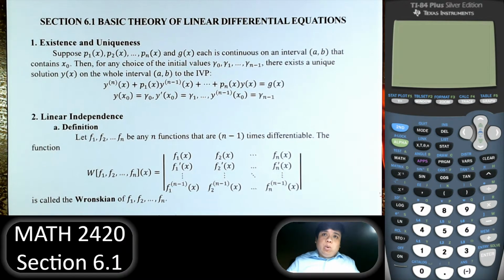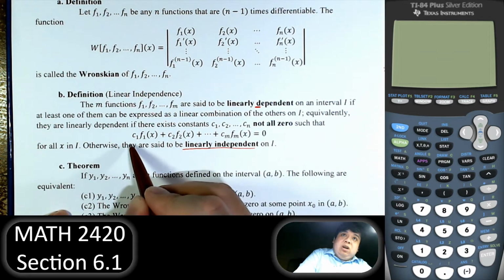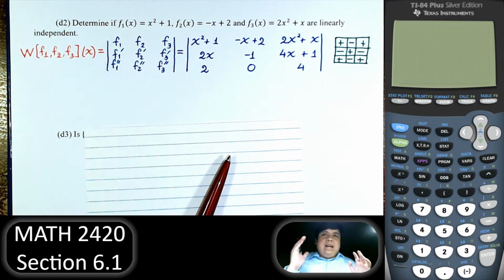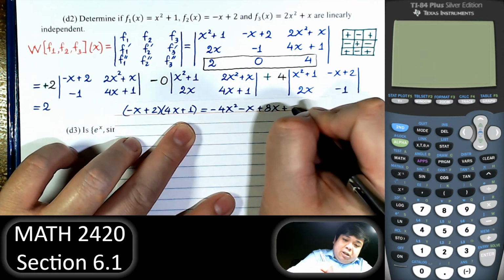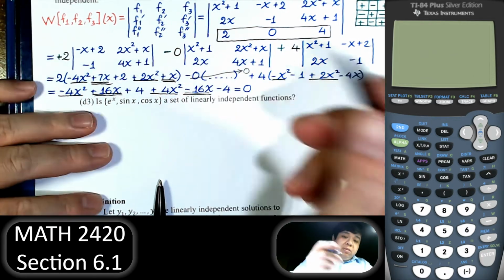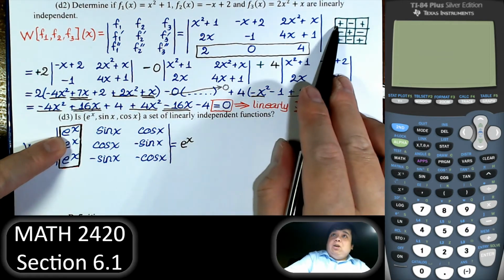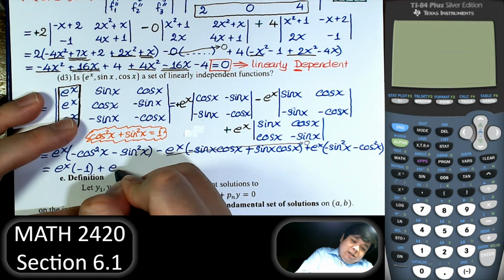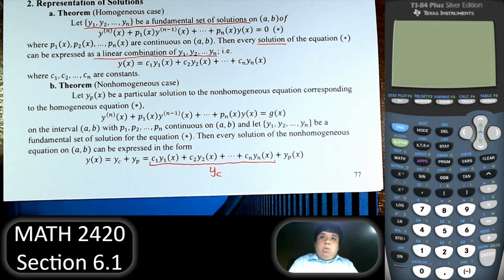Differential Equations - Section 6.1